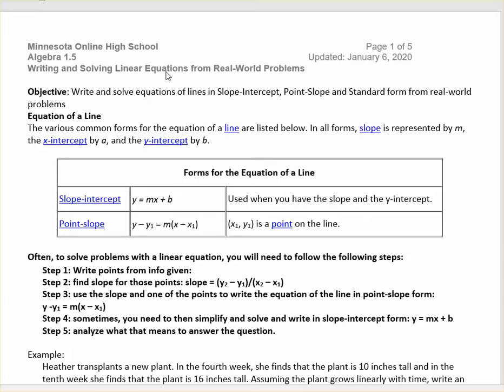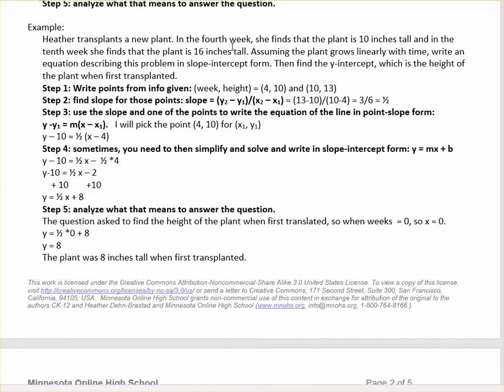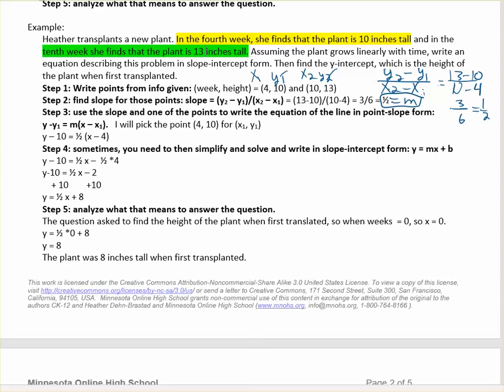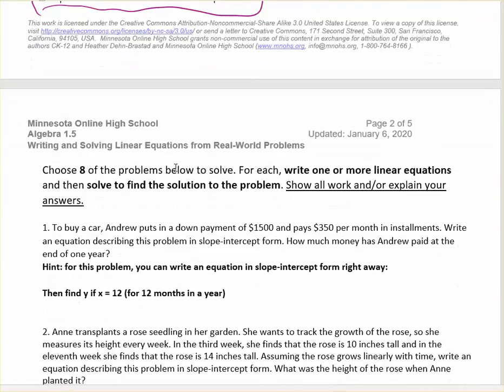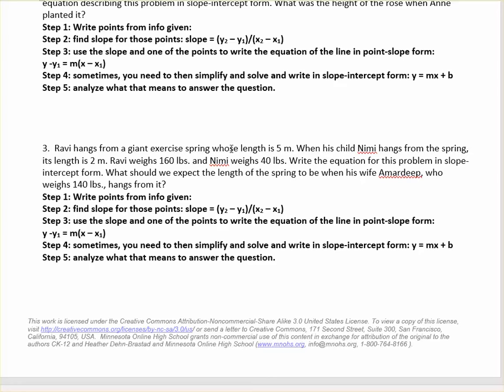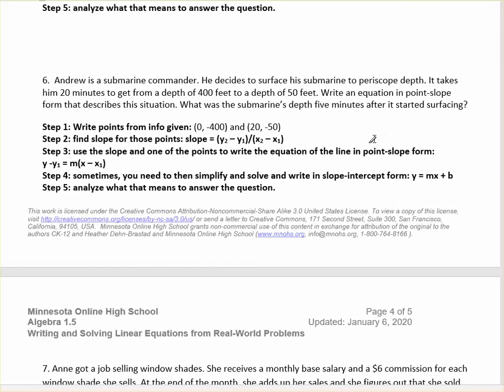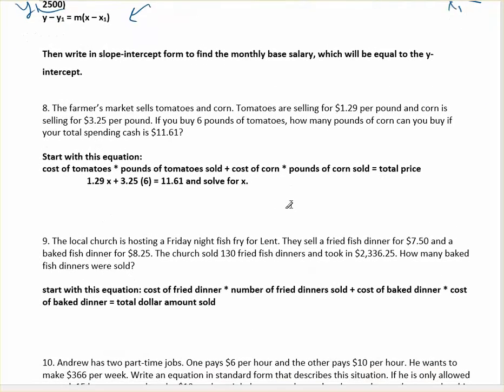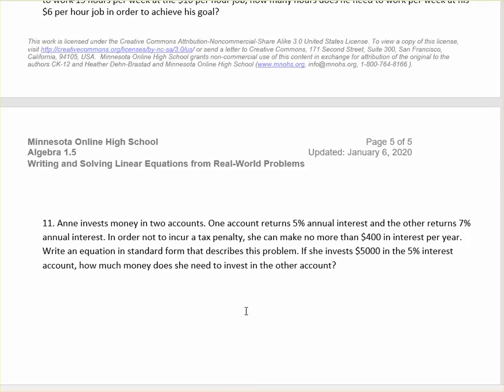Writing and Solving Linear Equations from Word Problems Video